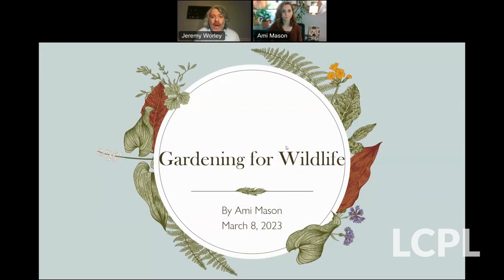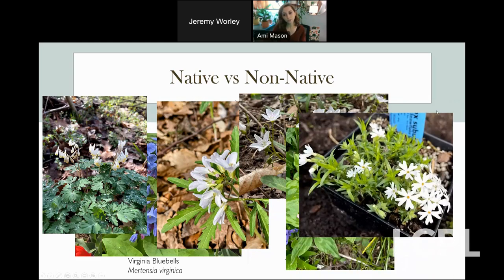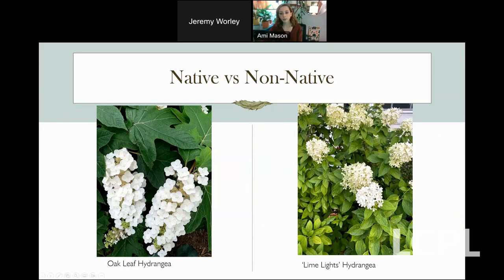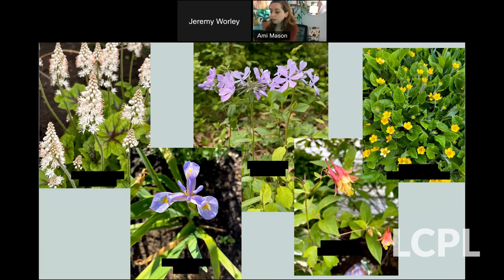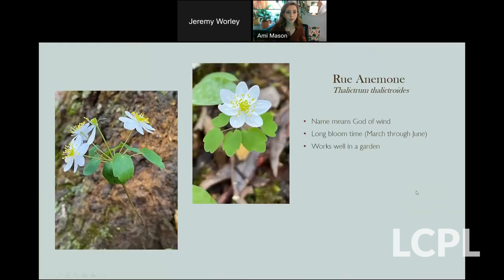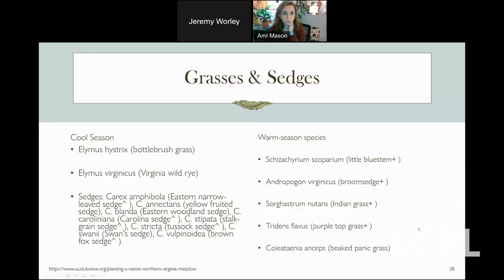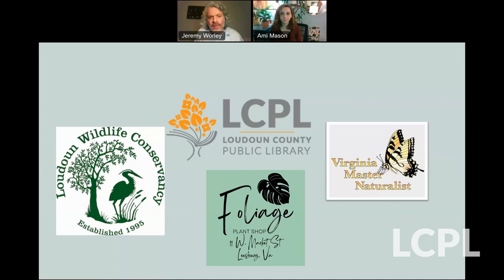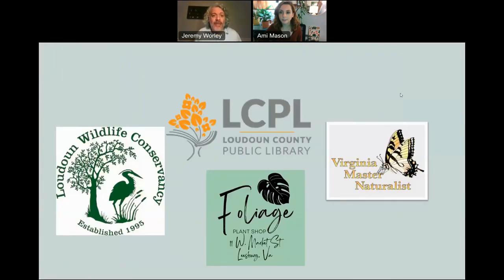Gardening with Native Wildflowers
Virginia Master Naturalist Ami Mason shares photographs and discusses the importance of wildlife relationships to the successional development of flowers throughout the year.

This program, co-presented by Loudoun County Public Library and Loudoun Wildlife Conservancy, was recorded on March 8, 2023.